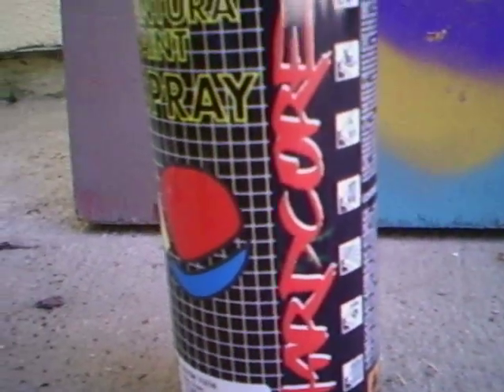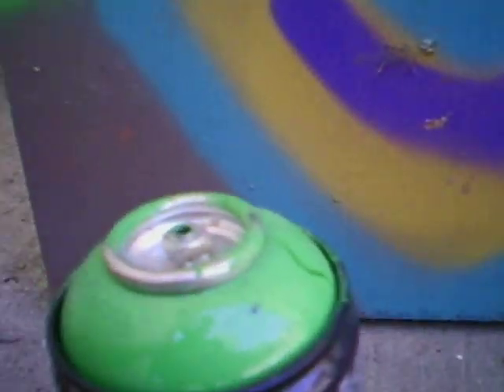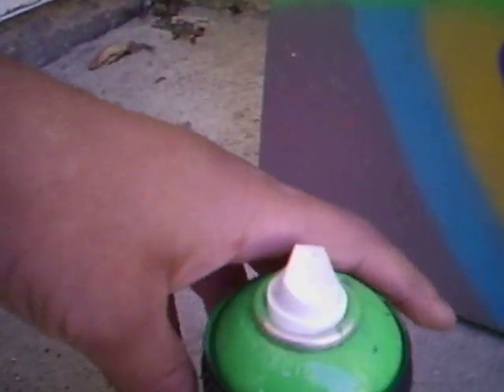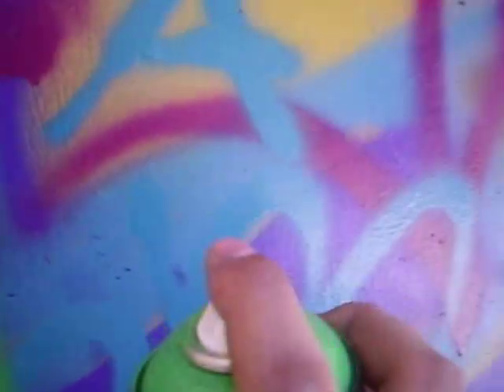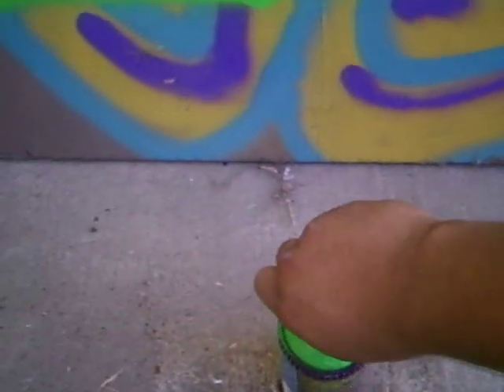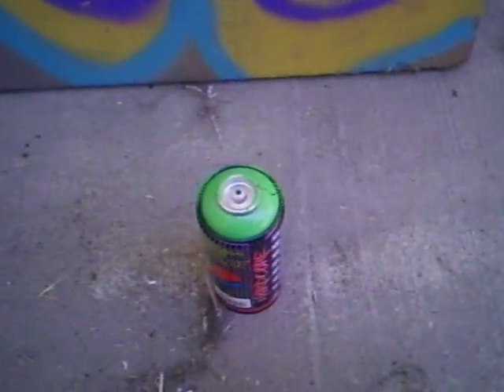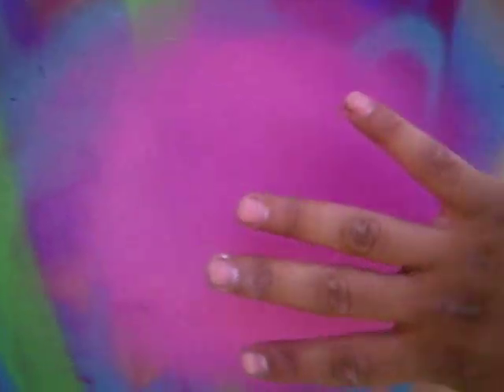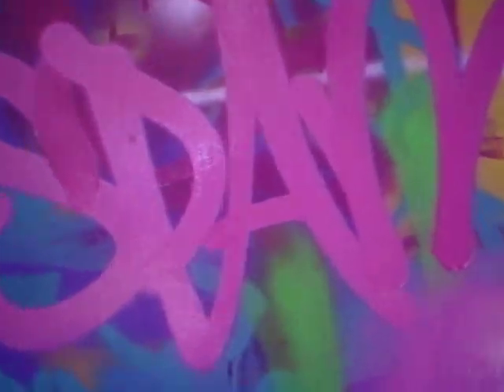fat cap from glue can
a fat cap i racked from a glue can at walmart works hela good just like a lvl 5